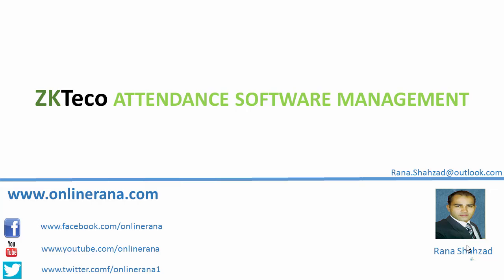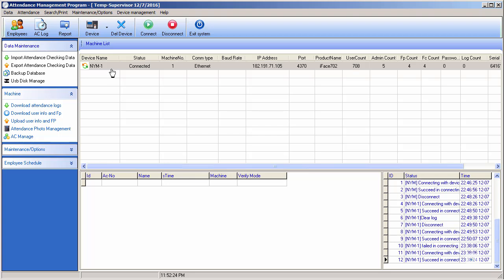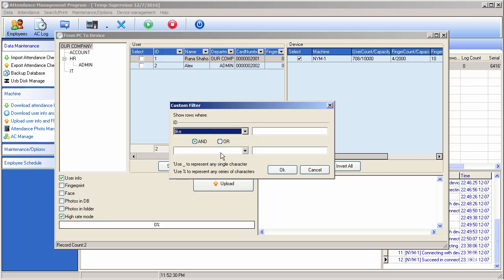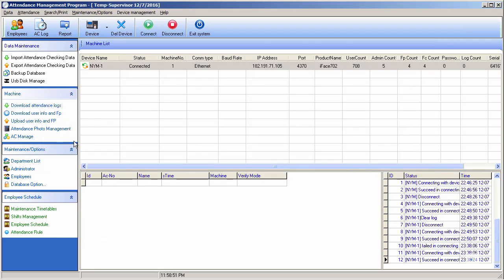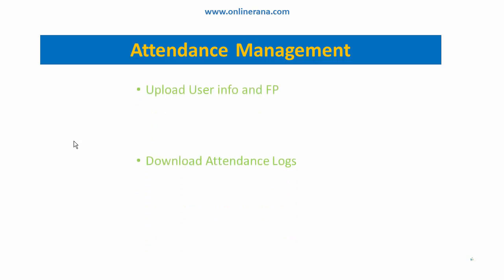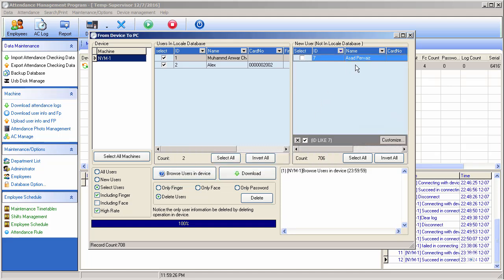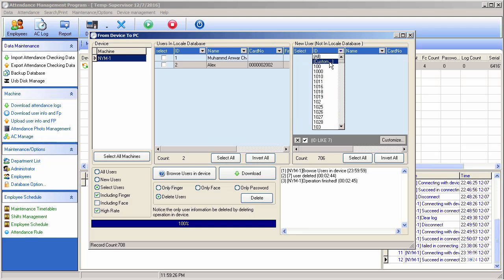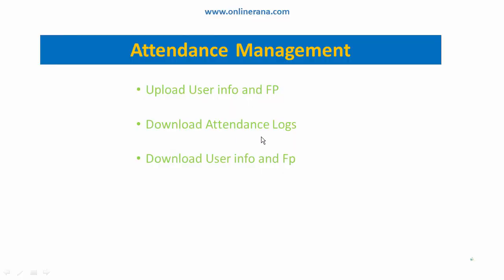ZKT Attendance Management | upload and download user info from Bio-metric Machine Part 10